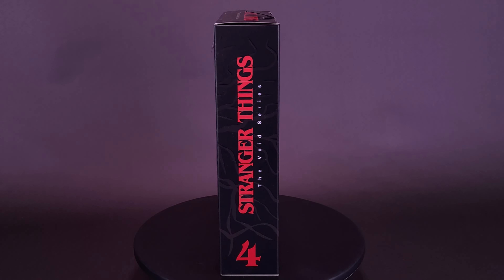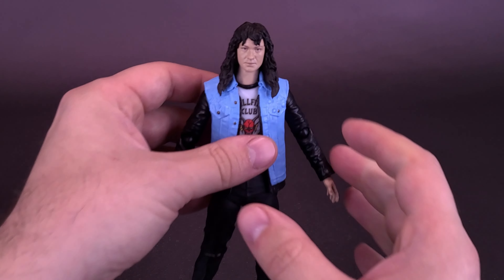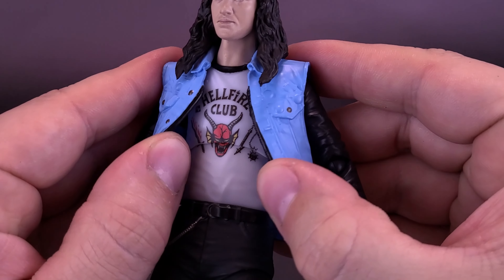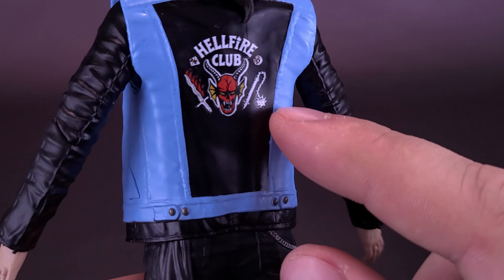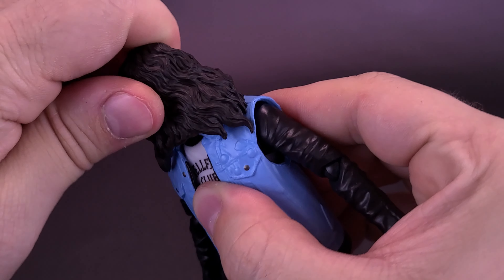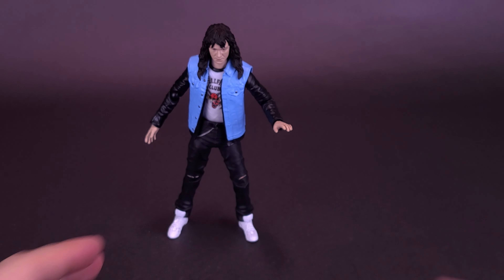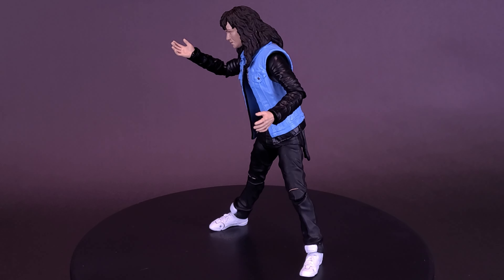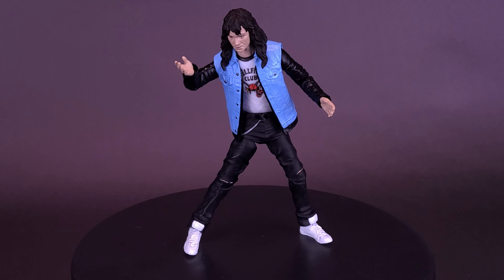Bandai Stranger Things The Void Series Eddie Figure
🌎 Pick up the Bandai Stranger Things The Void Series Eddie Figure at Entertainment Earth today!

Dahhm Life
Rob K.
Dǝvᴉous Assᴉstɐnt

Francisco

6975 Meadowvale Town Centre Circle
Suite #196
Mississauga, Ontario Canada
L5N 2V7